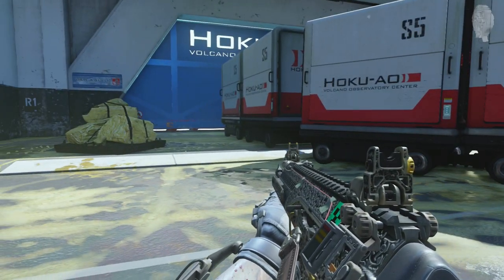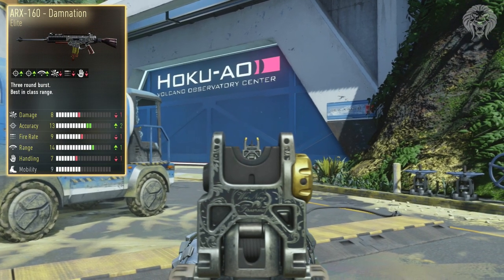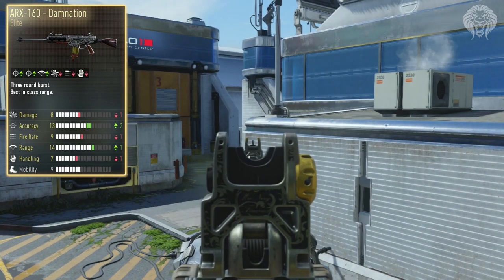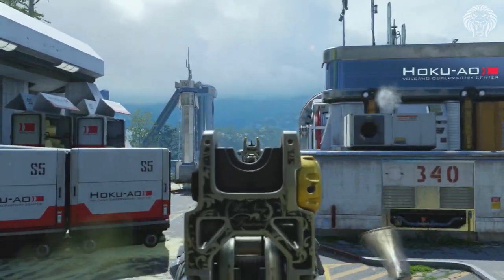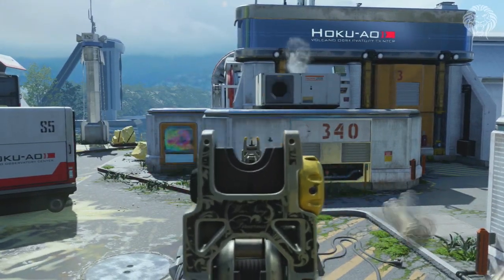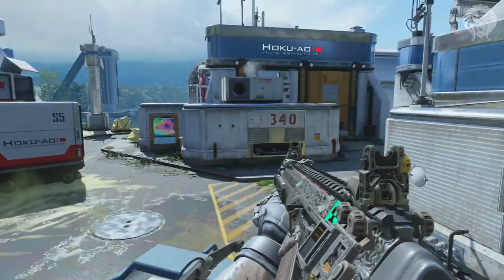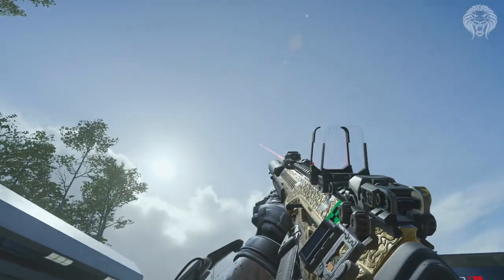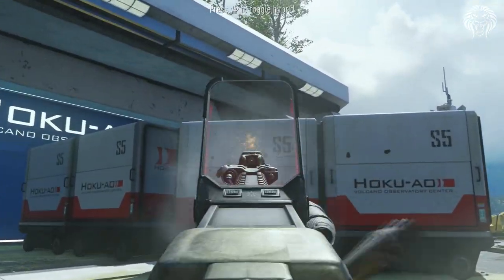COD Advanced Warfare: ELITE ARX 160! "Damnation" - Rare Supply Drop Weapon (Call of Duty AW)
ARX 160 Damnation Elite Weapon - COD Advanced Warfare Elite Weapons From Supply Drops

This is an elite assault rifle I got from a supply drop which is an elite variant of the arx 160 assault rifle called the “damnation”. This has a unique camo skin and different stats to the standard version of the weapon.